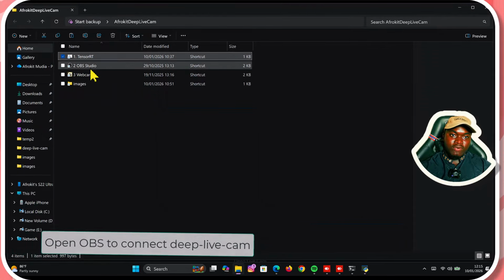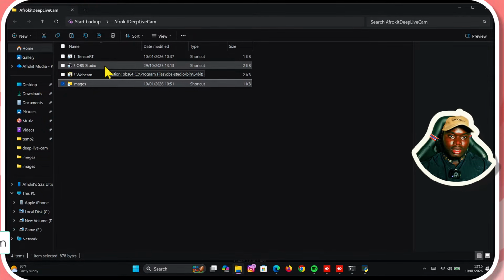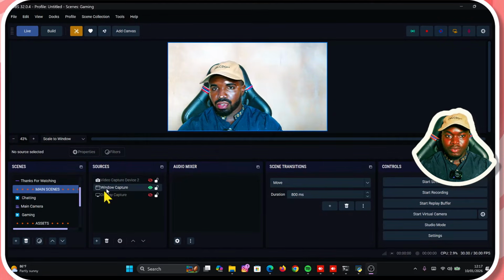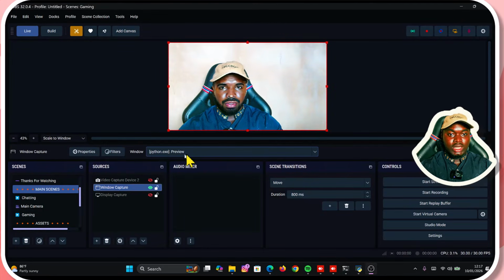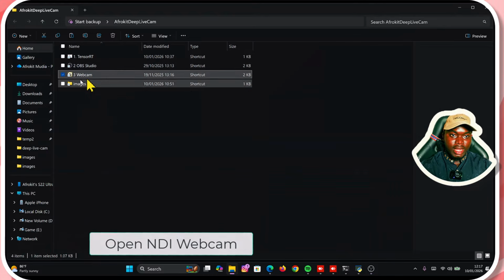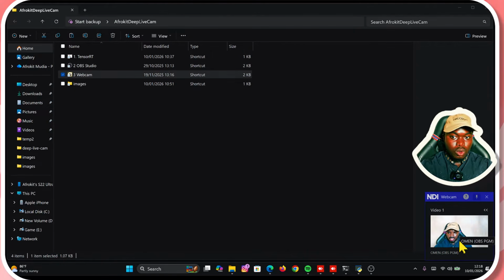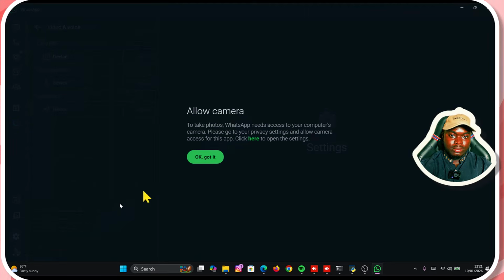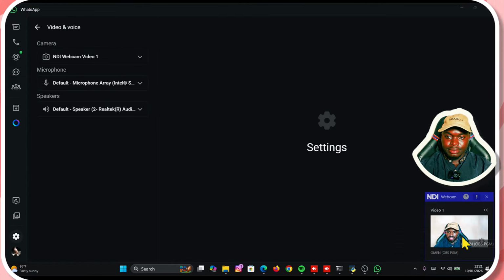Live Fake Video Call With Drake Using Deep Live Cam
Fake Live Video Call with Drake using Deep Live Cam.
Learn how to fake video call anyone with any celebrity of your choice. Prank your siblings by blending your face with any celebrity of your choice.

In this tutorial you will learn how to use deep live cam to make a fake WhatsApp video call.
You will learn how to display deep live cam preview on OBS and how to live stream with OBS using NDI connection to WhatsApp.

My Social handles### @afrokit_media